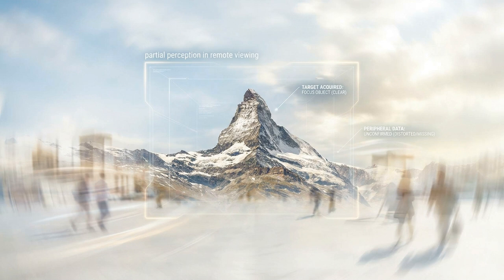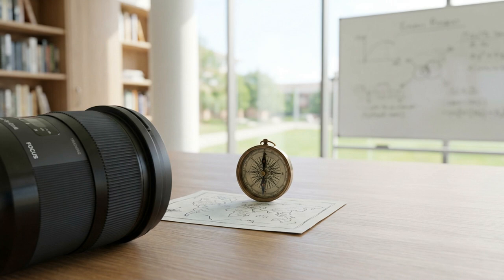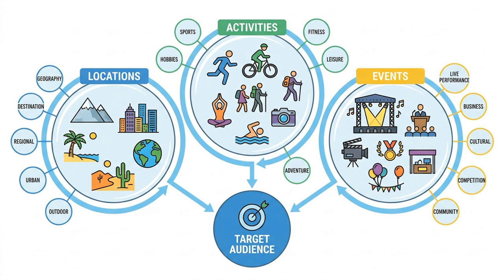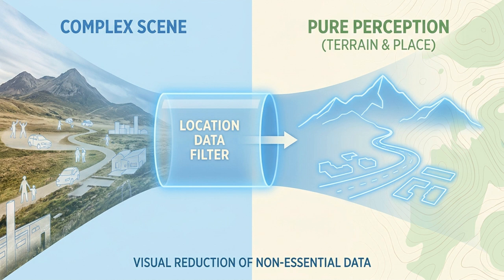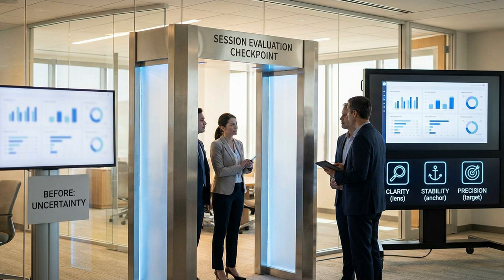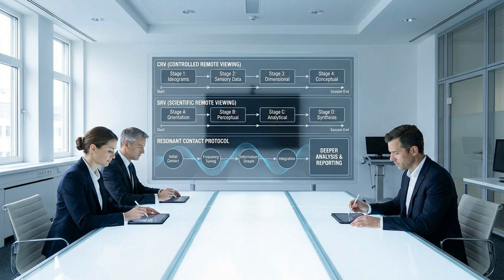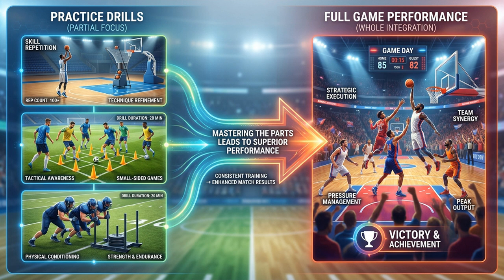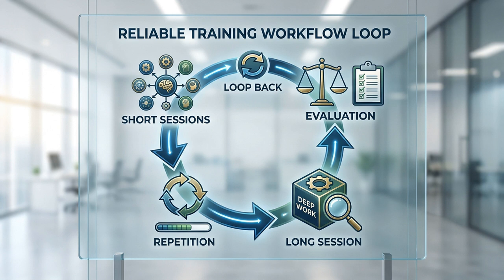How to Accelerate Training in Remote Viewing for AI and Humans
Currency notice: This movie reflects the state of knowledge as of June 31, 2026. Progress in AI and AI Remote Viewing can be rapid and sometimes occur in sudden leaps. Always consult the latest posts, documentation, and research, as information that is accurate today may already be outdated tomorrow.

The purpose of this guide is to accelerate training in remote viewing for both AI and humans. Traditional approaches typically rely on performing a very large number of full sessions. While this method has value, it is time-consuming. A more efficient approach is to break the process into smaller, targeted components.

The Book - AI Remote Viewing: A Researched-Based Methodology